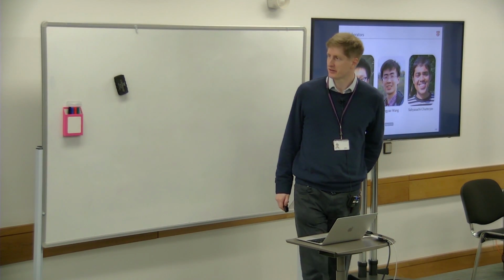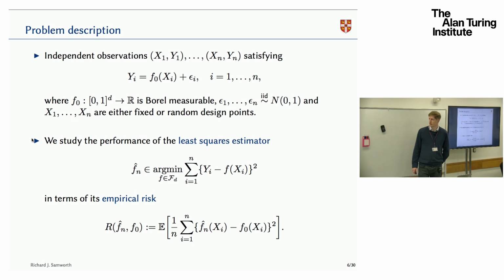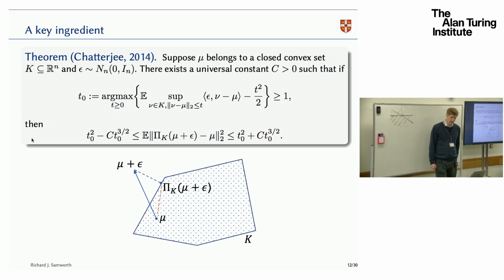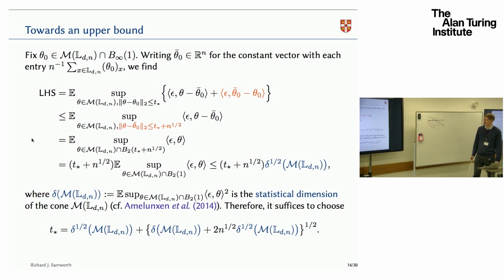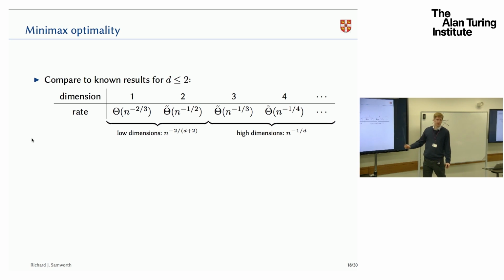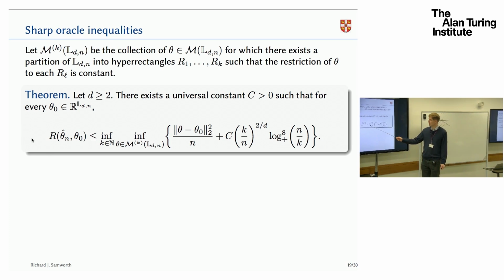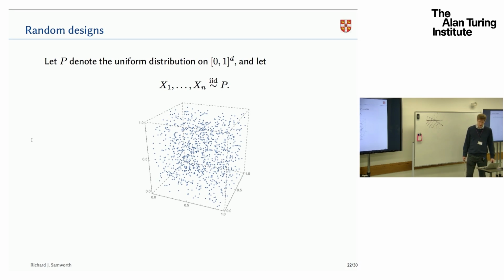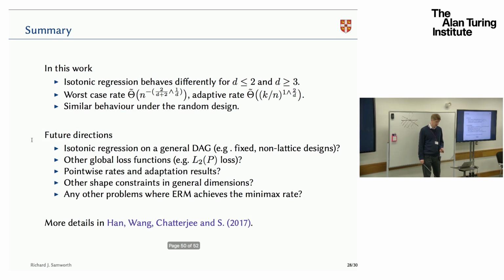Isotonic regression in general dimensions – Richard Samworth, University of Cambridge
Many problems in science and engineering involve an underlying unknown complex process that depends on a large number of parameters. The goal in many applications is to reconstruct, or learn, the unknown process given some direct or indirect observations. Mathematically, such a problem can be reformulated as one of approximating a high dimensional function from limited information available, such as a small number of samples. In general, this problem is known to suffer from the curse of dimensionality – the number of samples required to achieve a certain accuracy in the function reconstruction typically scales exponentially with the number of parameters. Modern approaches bypass this issue by making additional structural assumptions on the function such as: low intrinsic dimensionality, partial separability, sparse representations in a basis etc. This has led to a number of results over the past decade, leading to a rich theory, for many interesting models.

The workshop will focus on the mathematical foundations of this problem, featuring talks by eminent researchers in the fields of multivariate approximation theory, high-dimensional integration, non-parametric regression and related areas.